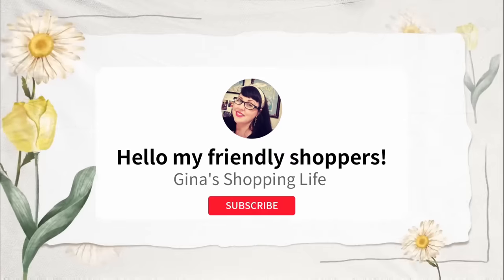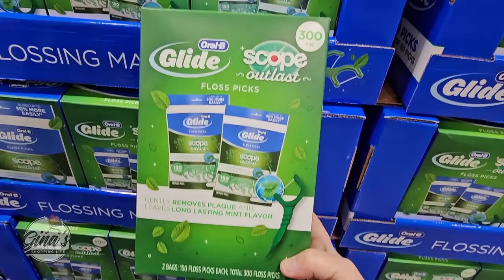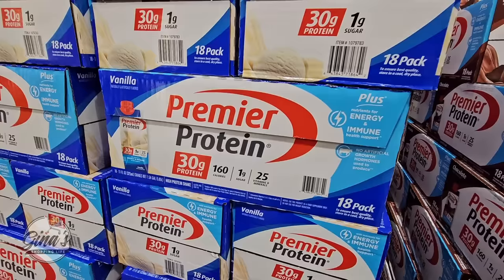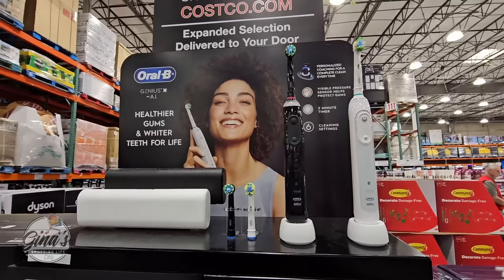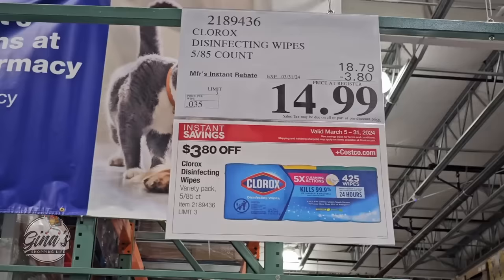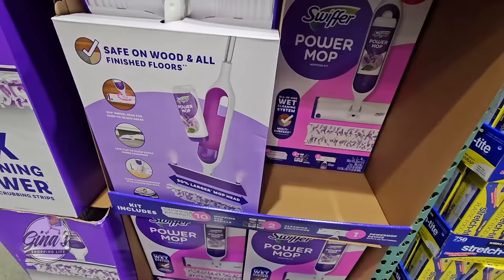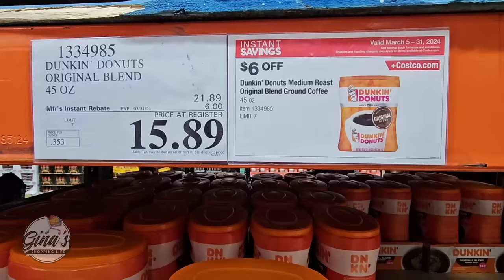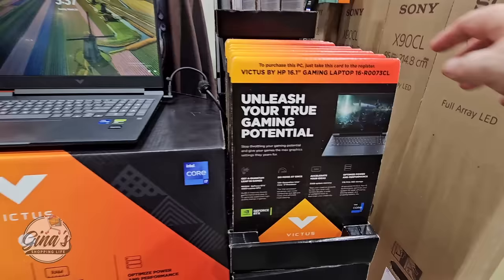COSTCO GRAB these DEALS BEFORE they GO! SALE ENDS MARCH 31st! 🛒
We are located in Southern California and today we are shopping at Costco and listing some of the GREAT DEALS you MAY want to grab this week before they GO! SALE ENDS SUNDAY MARCH 31st!  COSTCO will be CLOSED on MARCH 31st for EASTER.

4 pack
6 pack